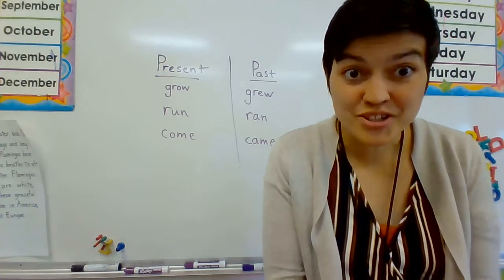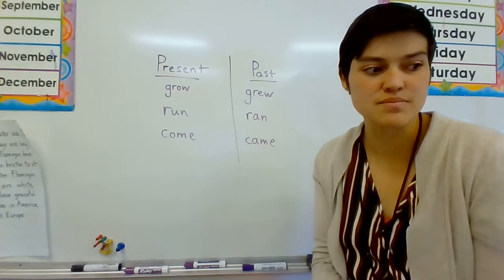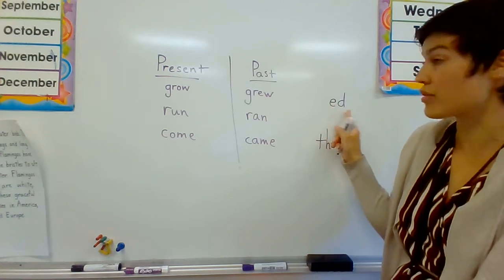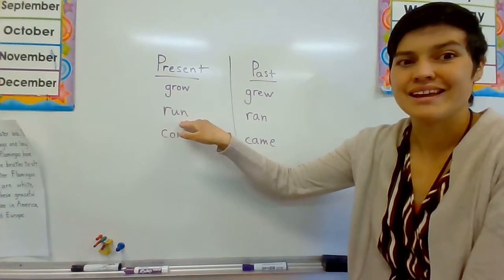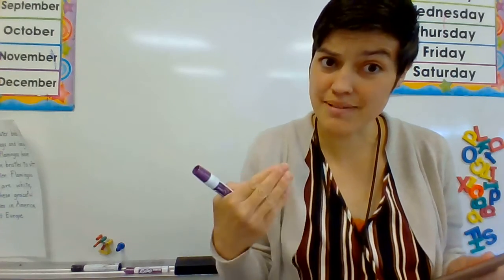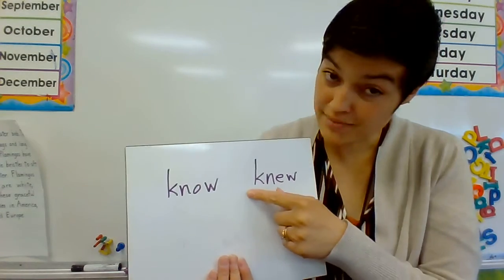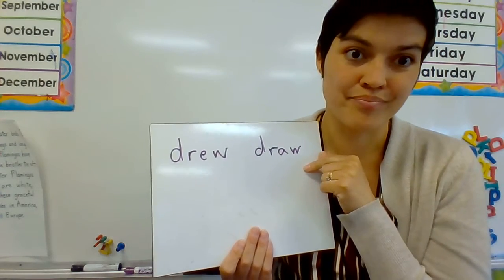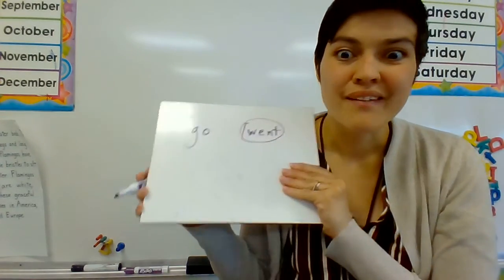Irregular verbs 2nd Grade 5 6 20